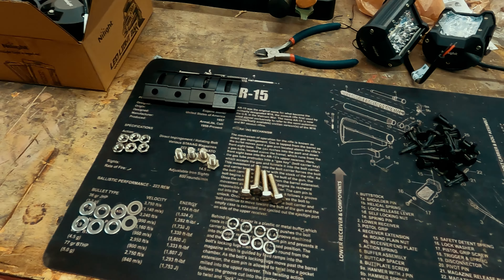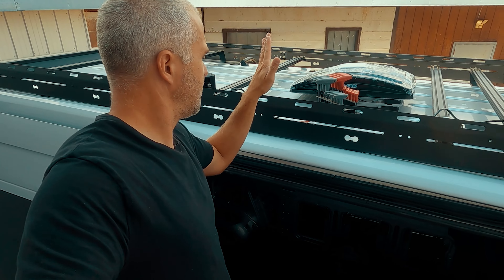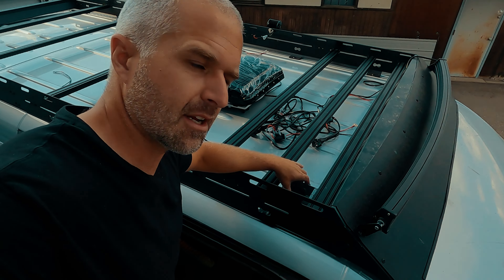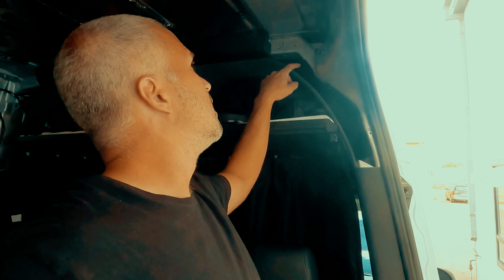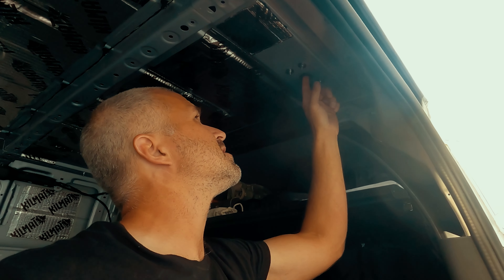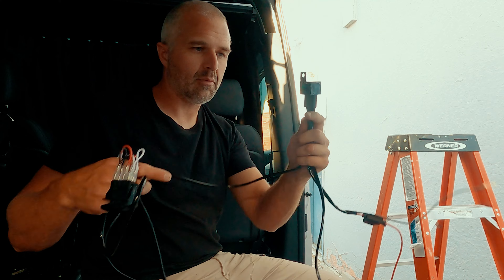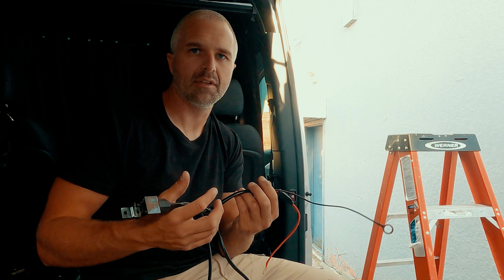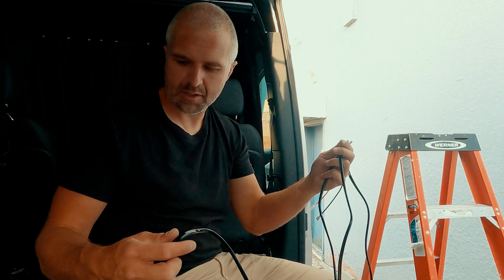Nilight Lightbar & Spot Lights Installation // Sprinter Van Build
Installing a lightbar and spot lights on my sprinter van build

GEAR USED!!!
🔸 GoPro Hero 9
🔸 Hero 9 Max Lens Mod

LIGHTS!!!
🔸 Spot Lights
🔸 Wiring Harness